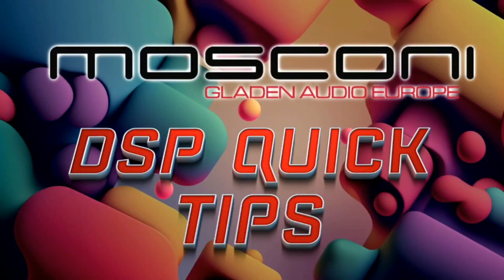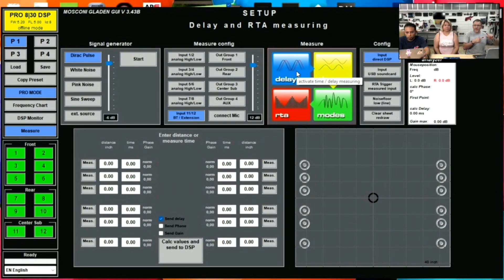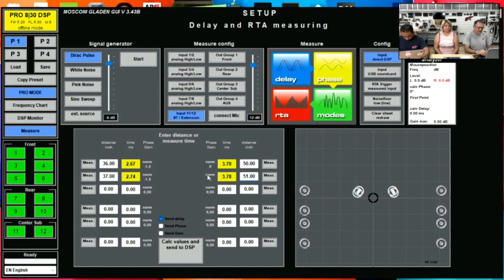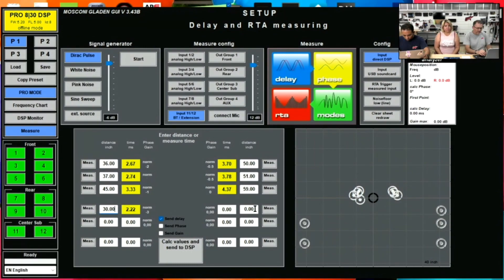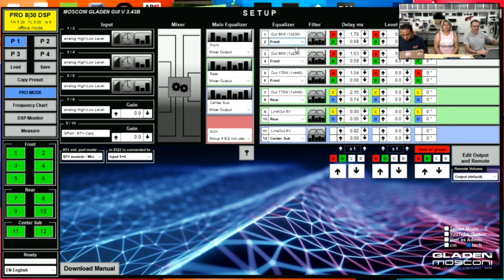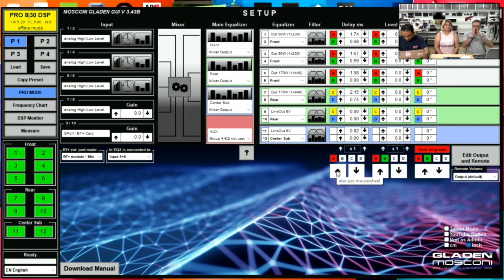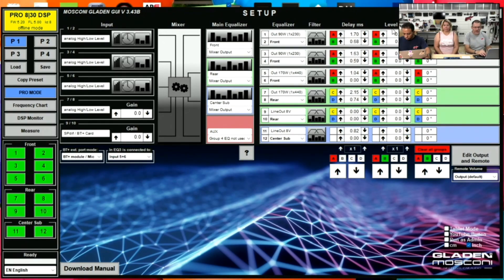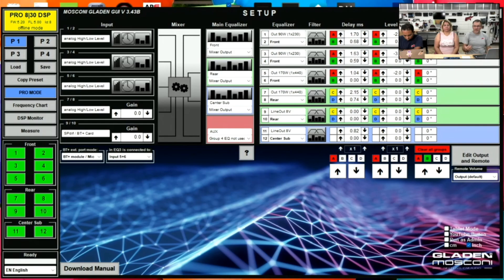Mosconi DSP quick tips time delay setup and group delay